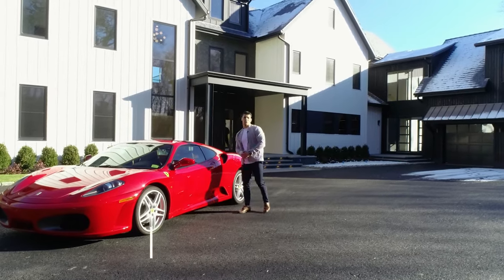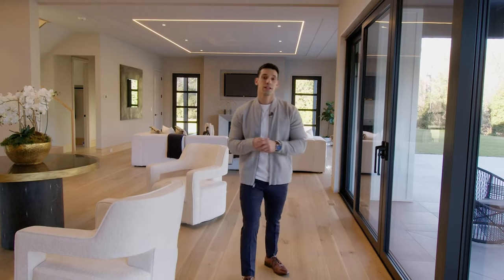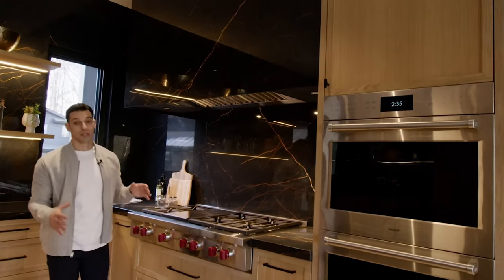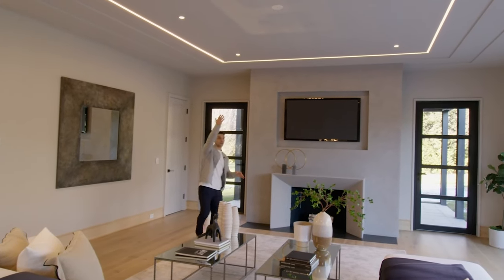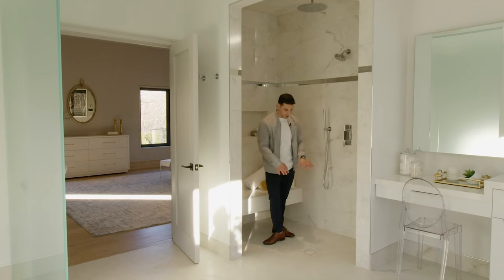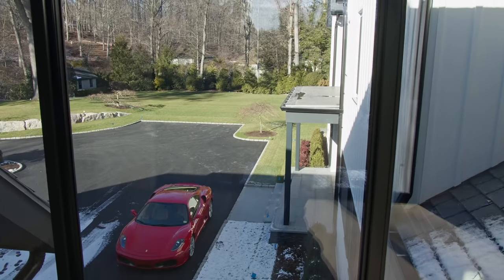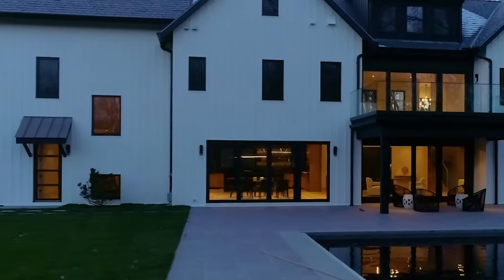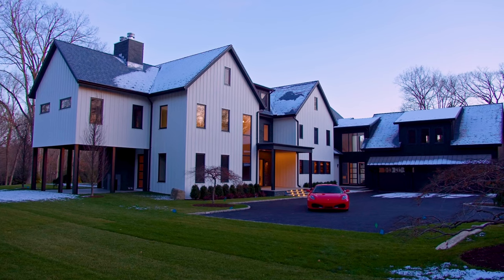Living in Greenwich, CT | Inside an EPIC $8,599,000 Resort Style Mansion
Join me as I take you through this epic luxury new construction in Greenwich, Connecticut.

Comment your favorite feature of the house down below!

Listed Agent:
Stefanie Lacoff
BHHS New England Properties

Connect with Michael Ferraro!
Leading Lifestyle Agent Team of Compass
Licensed Real Estate Agent
200 Greenwich Ave 2nd Floor Greenwich CT

Must Watch!

Thank you to the listing agent, Stefanie Lacoff for letting us tour and film!

Listed Agent:
Stefanie Lacoff

From Zillow:

Magnificent new construction JUST COMPLETED in December 2022 by Skyview Builders. Experience the best of Greenwich with resort style living in this fabulous modern home with all of the amenities one would expect. Beyond the gates, you'll find 3 manicured acres of flat and rolling lawns with mature trees, private guest quarters with full kitchen and bath above the detached, heated 2 car garage, a heated in-ground pool with safety cover, and possible site for a tennis court. The open floor plan makes this house ideal for entertaining. For those who prefer a more traditional layout, the builder will gladly add walls, panoramic style doors or similar on the main floor. Beautiful, unobstructed views can be enjoyed from the second floor balcony with surrounding glass panels. Three additional bedrooms plus a bonus room designed to be an additional bedroom or can be a family room, play room, office, etc. plus a laundry room with 2 sets of machines complete the second level. Enjoy a total of 7 bedrooms, 8.1 bathrooms, dedicated home office, a walkup attic that can also be used as an additional bathroom or fabulous office or play space. The basement offers plenty of space for many potential uses, including a play room, gym, wine cellar, theater and more. The Covered porch off of the living/family room has heated floors and a wood burning fireplace, making this outdoor space capable of being used all year round. This house also features a DaVinci composite slate roof with a lifetime warranty, custom floor-to-ceiling, European windows with pivot door entry, an automatic generator and an elevator can be added to the existing designated space.

00:00 Introduction
01:07 Front Entry
02:03 Kitchen and Dining Room
03:33 Foyer and Living Room
05:14 Primary Bedroom
05:33 Primary Bathroom
06:13 Catwalk
06:40 Guest Bedrooms
07:02 Exterior and Roof
07:28 Bonus Room!
07:59 Elevators, Stairs and More!
08:35 Office
08:53 Mudroom and Breezeway
09:18 Overall Thoughts and Outro